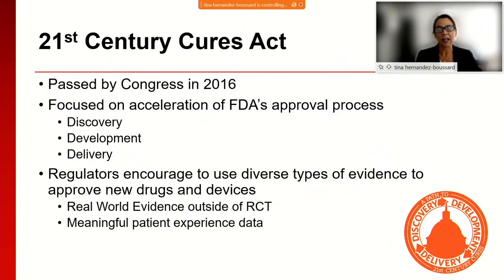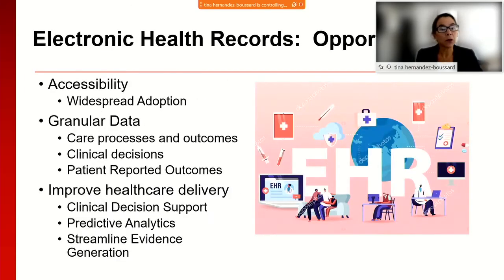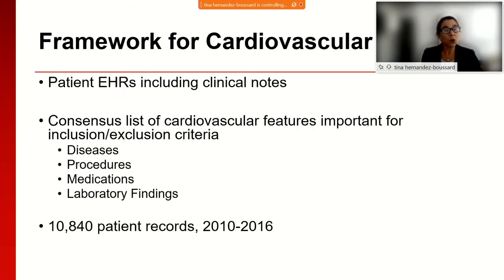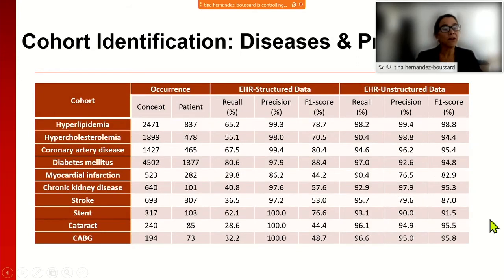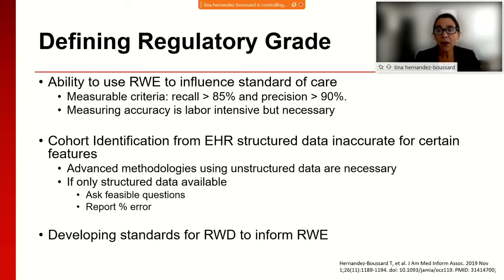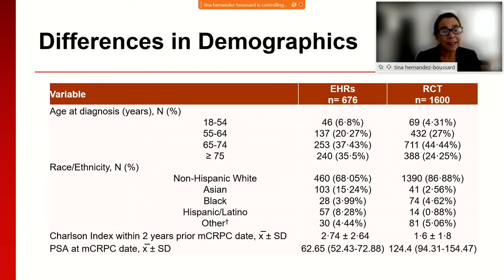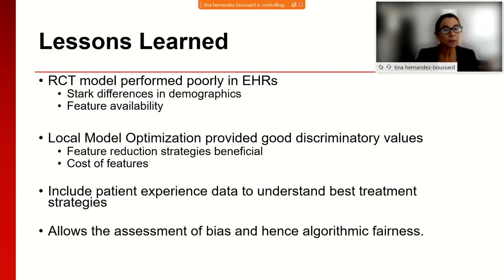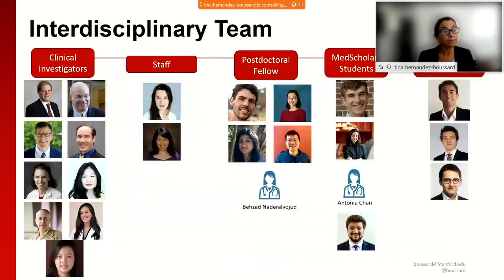Tina Hernandez-Broussard, MD - Registries, EMR and Other Real-World Evidence Research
Dr. Hernandez-Broussard will review how to access registry data, opportunities and considerations for using EHR data and an overview of using NDI and other public data.